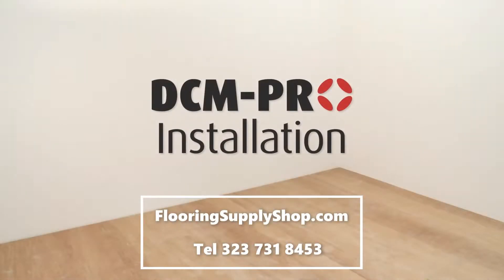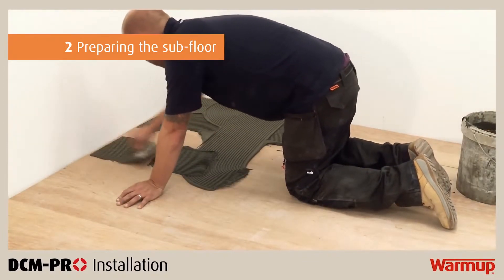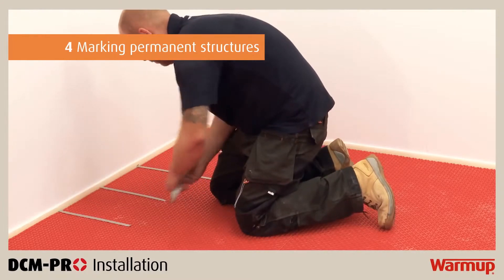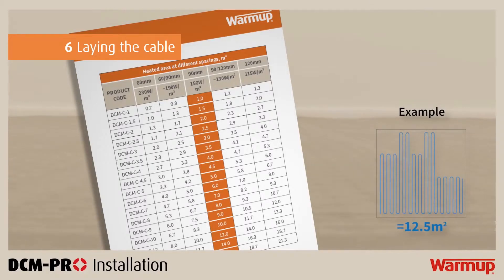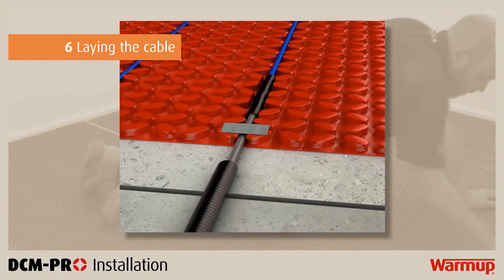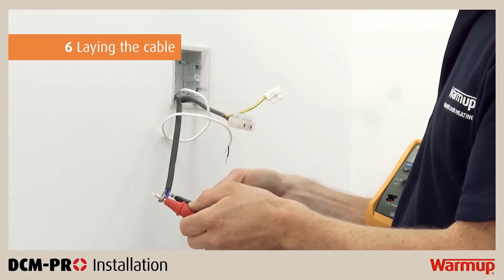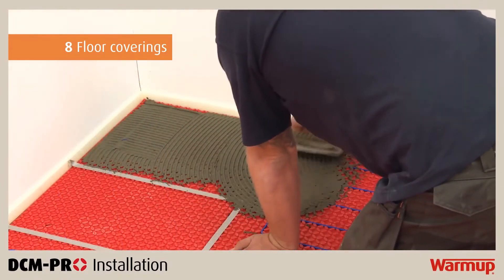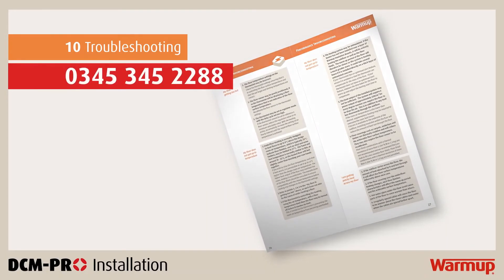Warmup DCM PRO installation procedure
The Warmup DCM-PRO Cable is a custom designed cable compatible with all uncoupling membranes. It can be installed at 2, 3 or 4 pegs. The cable itself allows primary heating thanks to the twin-core ETFE cable, for highest output. It is guaranteed 30-years. Even better results when used with Warmup 4iE® Smart Thermostat.

The DCM-PRO Heating Cable is durable and flexible. It’s ETFE inner jacket allows for high heat output while it’s PVC outer sleeve protects for a smooth installation. The DCM-PRO Heating cable is suitable for use with both Membrane options.

The DCM-PRO Membrane’s castellations make fitting the Heating Cable easy, quick, and tool free! The DCM-PRO Membrane protects the secured cable from any potential damage during installation – leading to a reduced risk of cable failures.